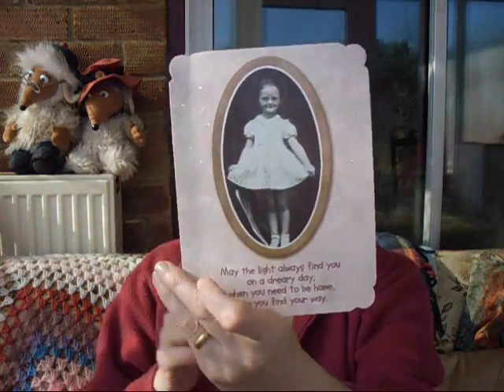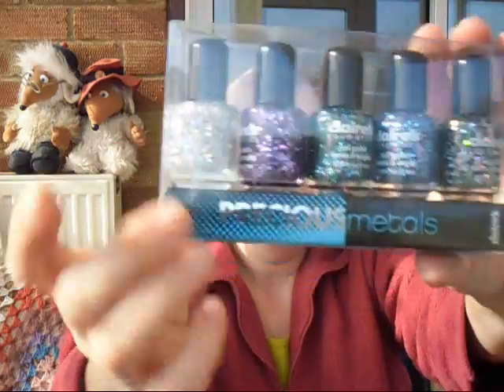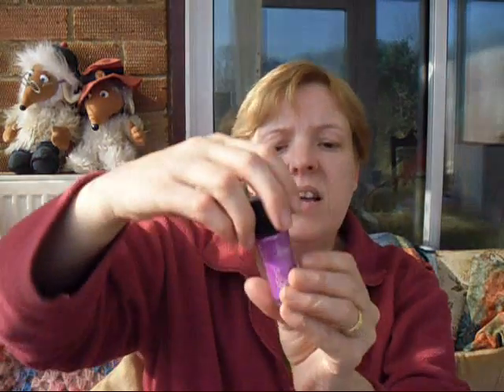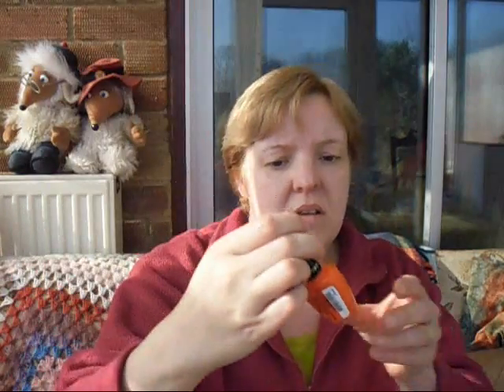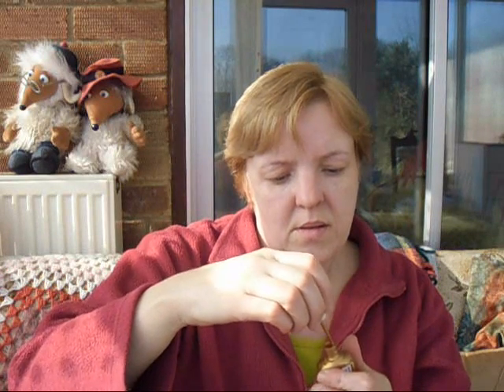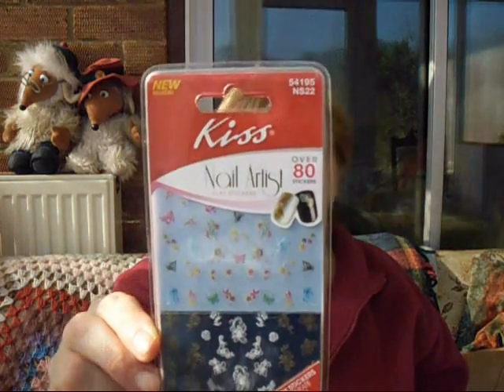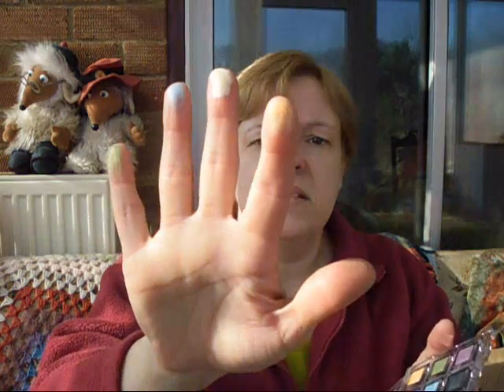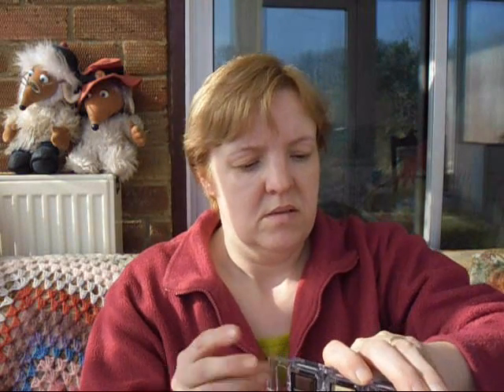Package From America.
This parcel was a complete surprise, as i'd forgotten that my husband had sent Nattering Blonde our address at Christmas.
I was so excited that the first time that i'd videod this my mouth was going faster than my brain so i had to do it a few times lol.